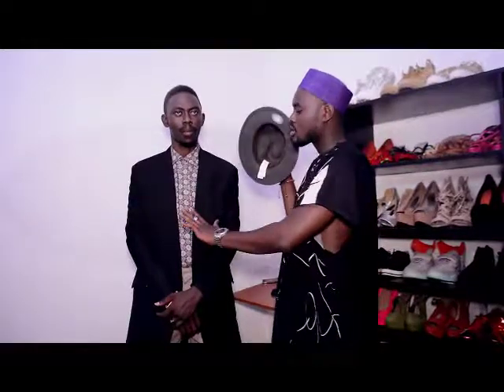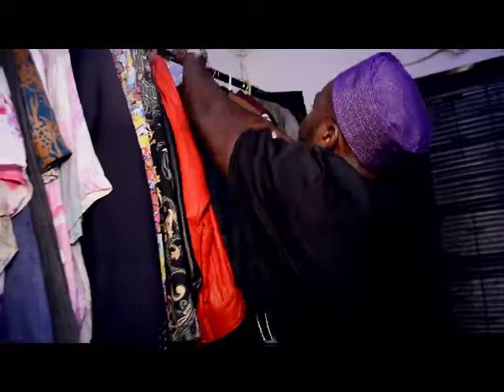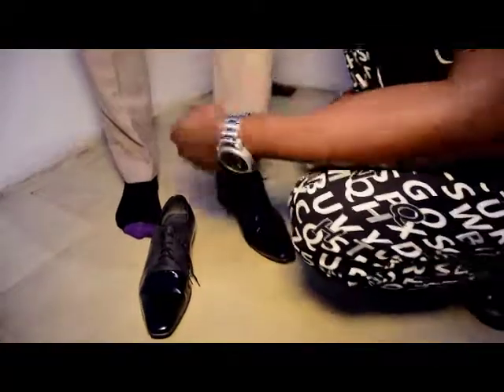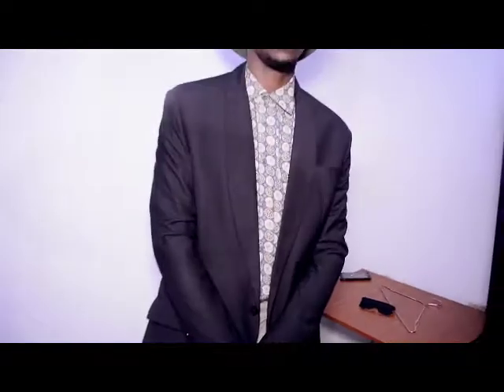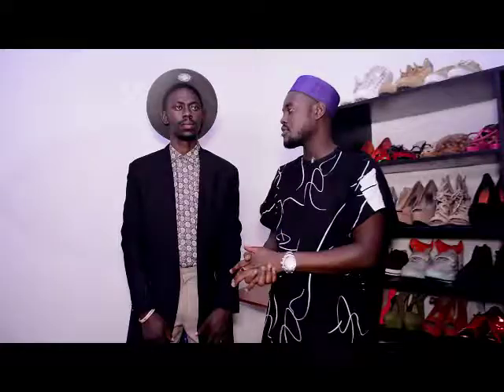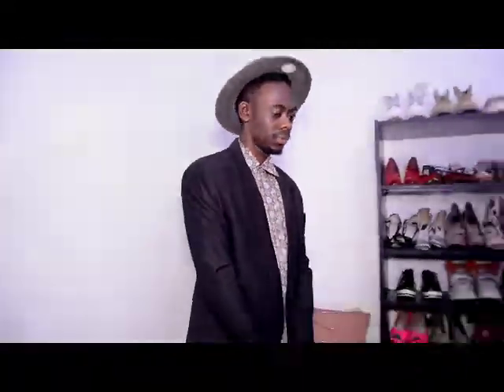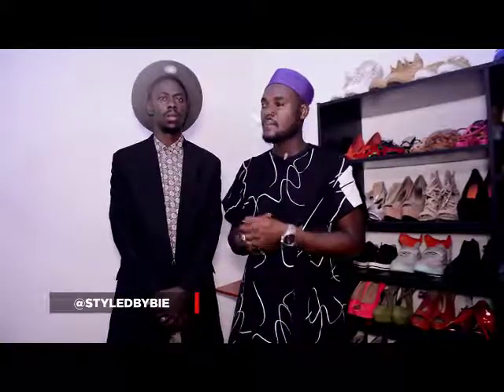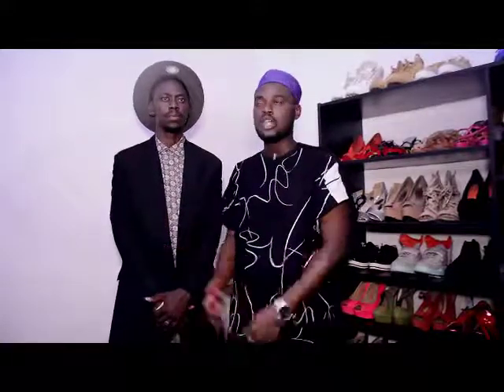STYLETIPS: Amazing Way To Look Good As A Man (VINTAGE)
Our Stylist just combined different kinds of clothing especially Vintage.